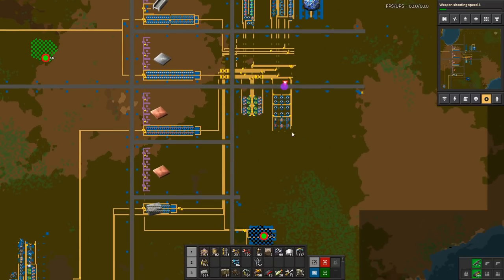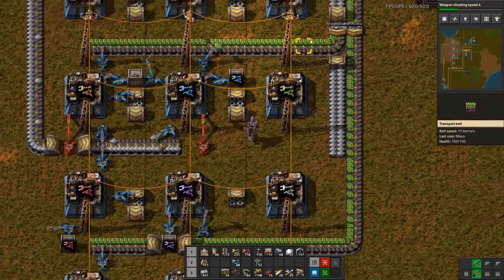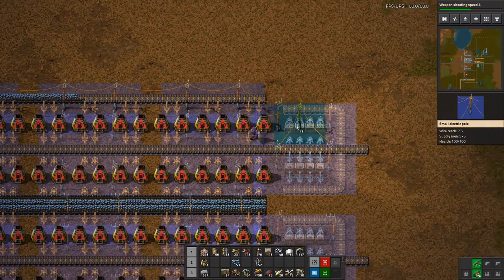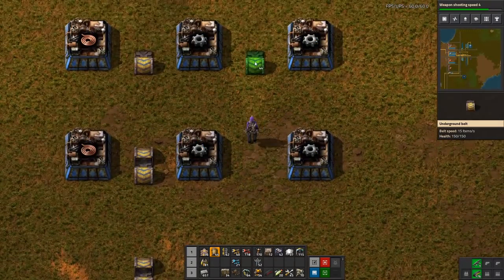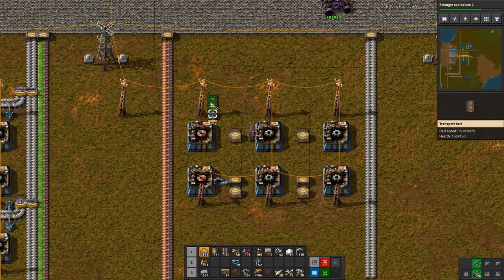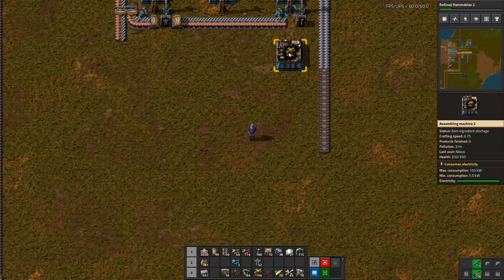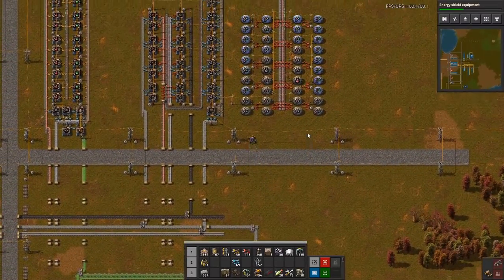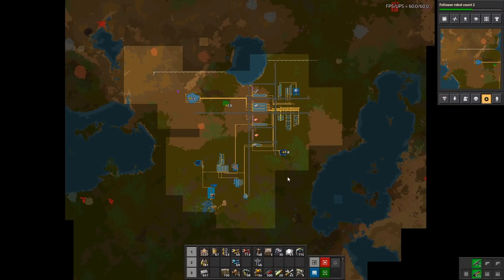Factorio 1.0 #11 THE HUB | New Player Experience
FACTORIO 1.0 - LETS START AUTOMATING!

Let's Play series to celenbrate the launch of Factorio 1.0
The focus of this series is to explain mechanics, designs and decisions in order to teach new players the intricacies of Factorio

Schedule:
New episodes daily at 4 PM CET (for the time being...)